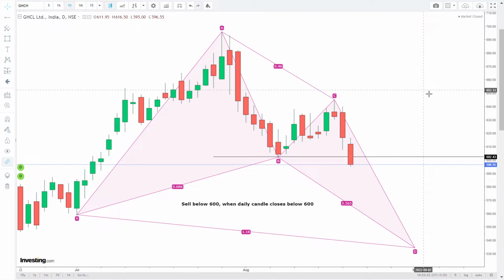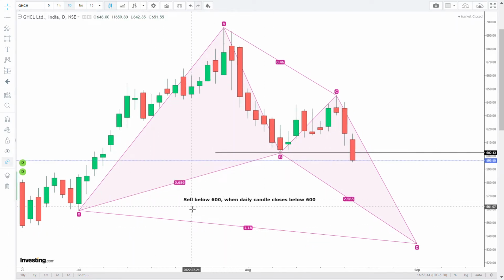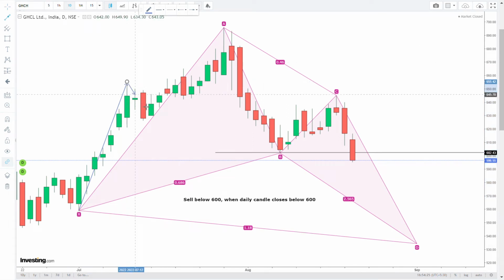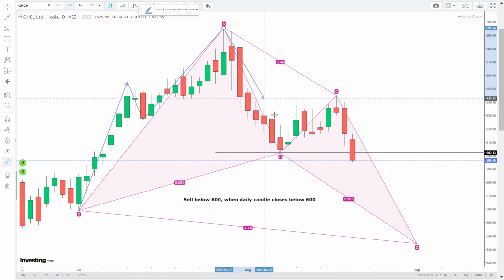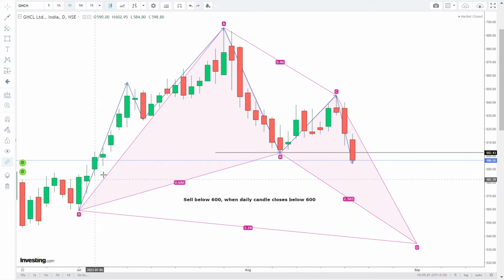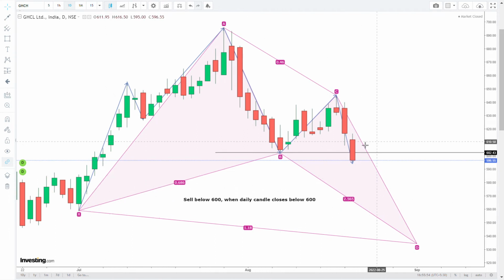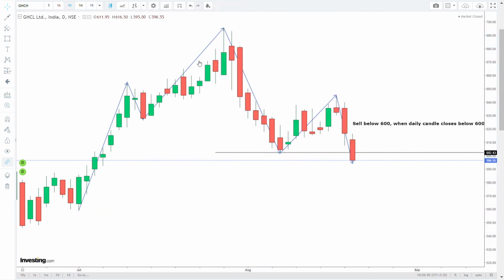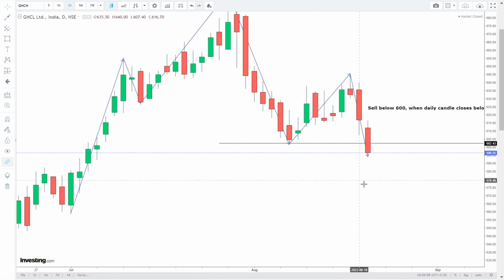GHCL Daily Chart Analysis.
In this video we will see about swing low breakdown. This chart study is useful to know about breakdown of swing level.
share market, share market analysis, share market basics for beginner, Trading, Trading stock, Trending, Trading for beginner.